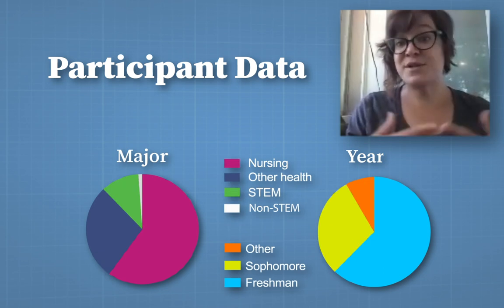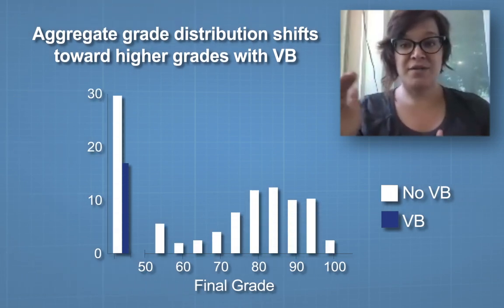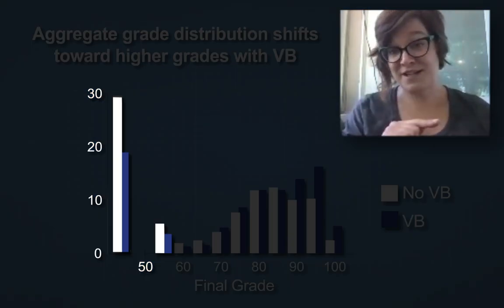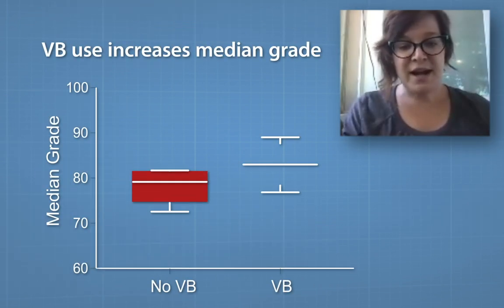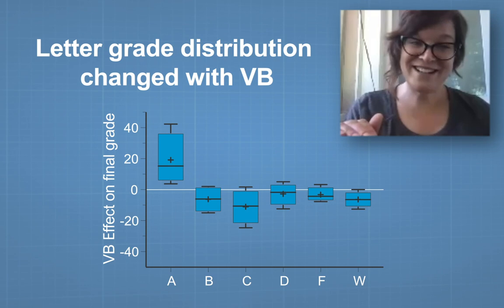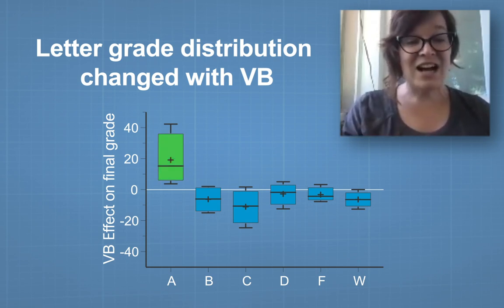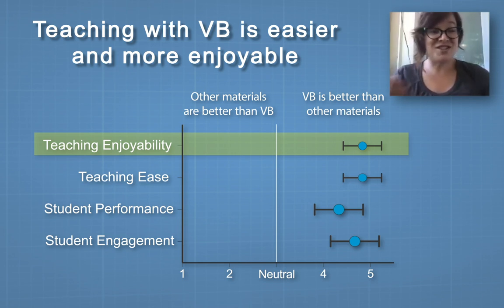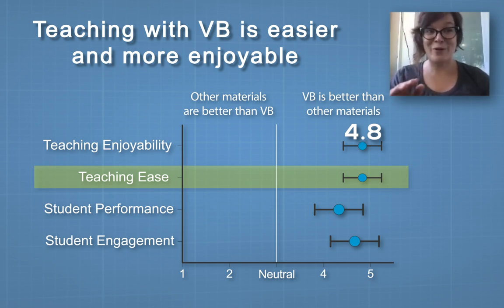Case Study | The Visible Body Effect: A Study of Efficacy (Highlights)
Dr. Cindy Harley of Metropolitan State University has been using Visible Body with her classes since 2016. In 2019, she decided to conduct a study to determine if other VB instructor users were experiencing the same positive effects she saw in her students. This video showcases the highlights of her findings.